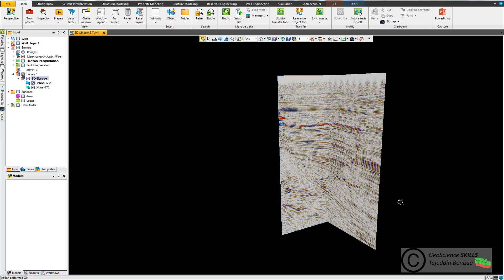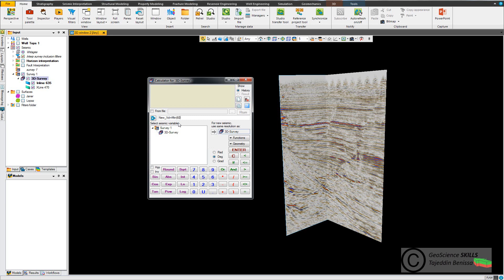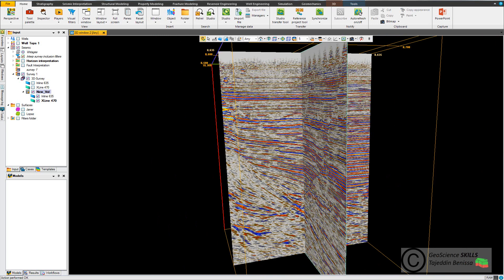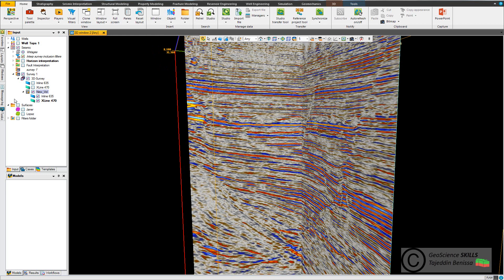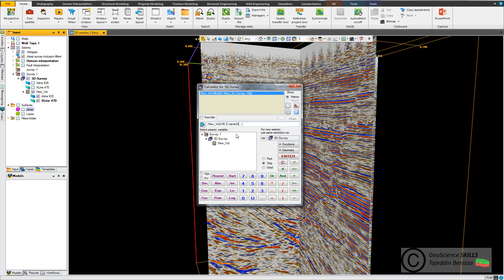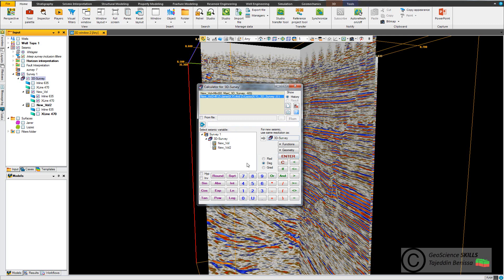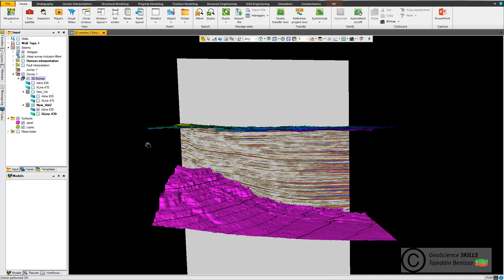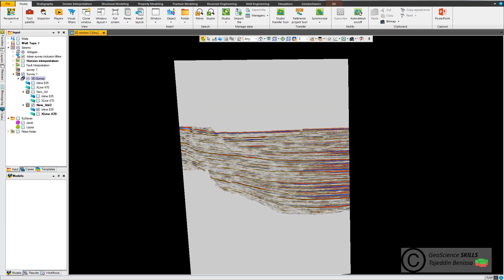Seismic Calculator for seismic operations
Learn how to apply some seismic operations using calculator. You can clip, filter,  cut, or modify seismic volumes/lines  by using several equations available in the calculator. It helps you to save time and focus on your reservoir target. The video displays how to apply two equations (clip seismic amplitude and cut seismic  interval between two surfaces) using calculator.